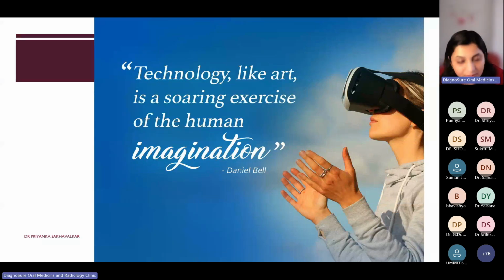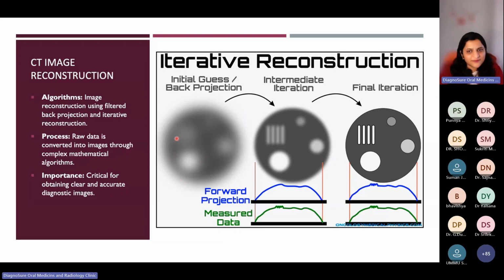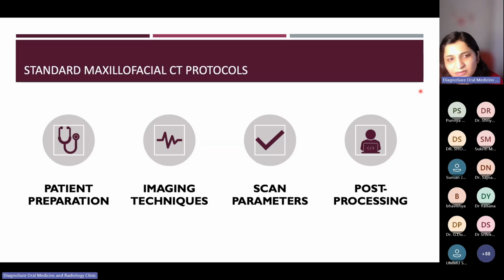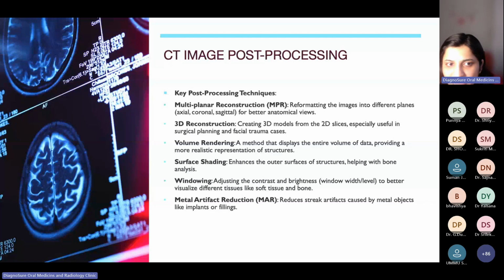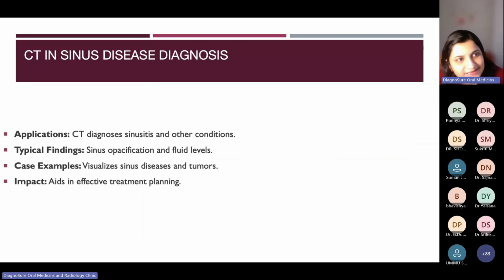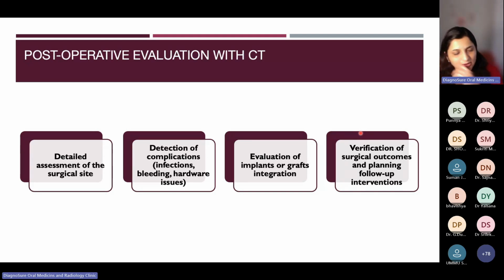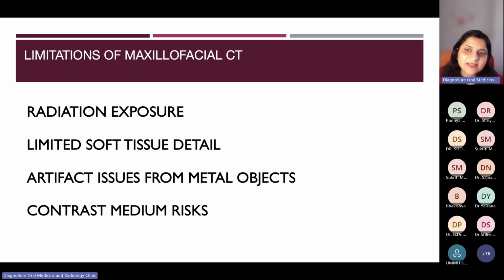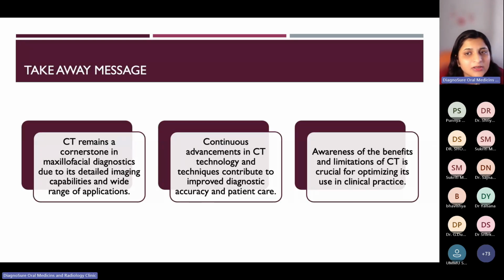Role of CT in Dental and Maxillofacial imaging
Role of CT in Maxillofacial Pathologies | Comprehensive Overview

In this detailed lecture, Dr. Priyanka Sakhavalkar, a Consultant Oral Medicine and Radiology Specialist, explores the critical role of Computed Tomography (CT) in diagnosing and managing maxillofacial pathologies. This presentation is designed for radiologists, dental professionals, and medical practitioners who seek to deepen their understanding of CT imaging in the context of facial, jaw, and skull conditions.

Key Topics Covered:
Introduction to CT Imaging: Learn about the basics of CT technology and its significance in medical imaging, especially in comparison to other modalities like MRI and CBCT.
CT Applications in Maxillofacial Pathologies: Discover how CT plays a pivotal role in diagnosing conditions such as tumors, cysts, trauma, and infections affecting the maxillofacial region.
Advanced CT Techniques: Explore specialized techniques such as multi-slice CT and 3D reconstruction, which enhance diagnostic accuracy and aid in treatment planning.
Case Studies and Clinical Applications: Real-life case studies demonstrate the practical application of CT in various maxillofacial pathologies, highlighting the importance of precise imaging for successful patient outcomes.
Challenges and Limitations: A critical discussion on the potential limitations of CT, including radiation exposure, and when to consider alternative imaging modalities.
Future Trends: Insights into evolving trends in maxillofacial CT imaging, including the integration of AI and improved software for better image analysis.
This presentation is perfect for clinicians seeking to expand their knowledge of CT imaging, understand its clinical relevance, and apply it in day-to-day practice.

Don’t miss this comprehensive guide that provides valuable insights and practical knowledge, enhancing your diagnostic skills in maxillofacial radiology.